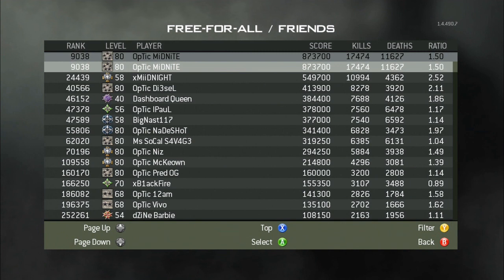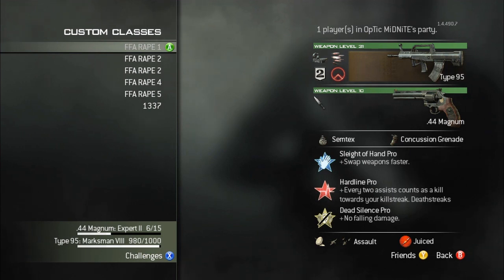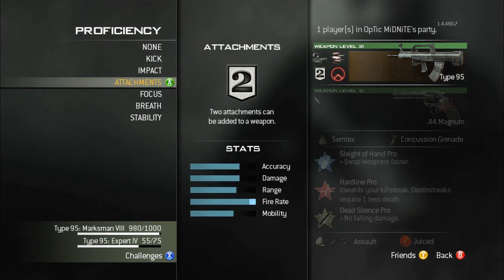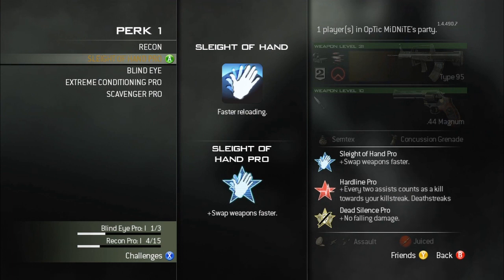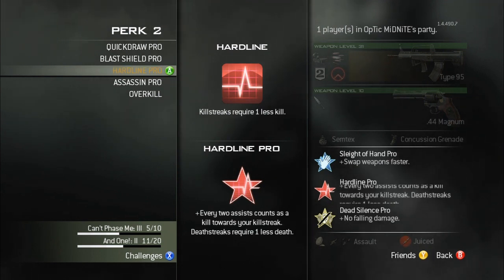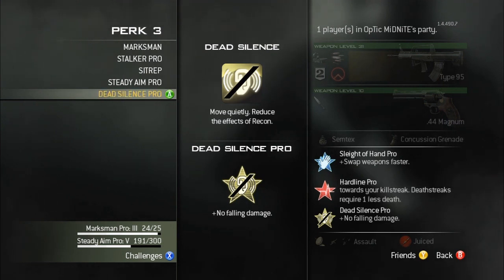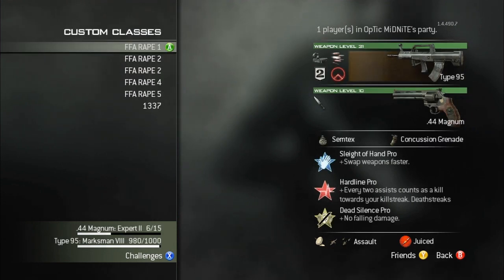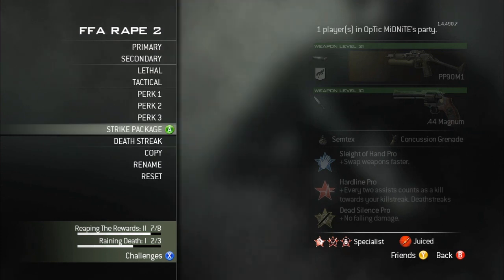MW3 FFA Tips & Tricks - Class Set Up - Episode 1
Can we hit 1337 Likes today?! Thanks!
• • Stuff I use  • •
• • Song in the Background • •
• Evan Dorosheff (iFlyILLINI) - Storm's End (Original Mix)